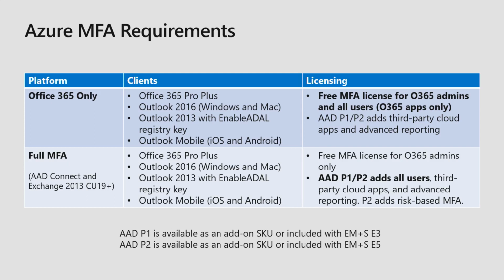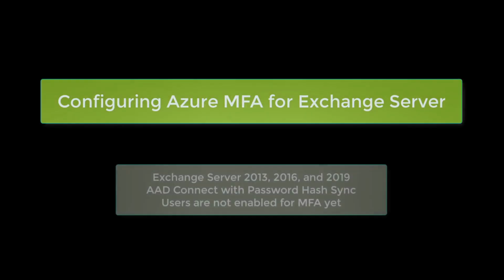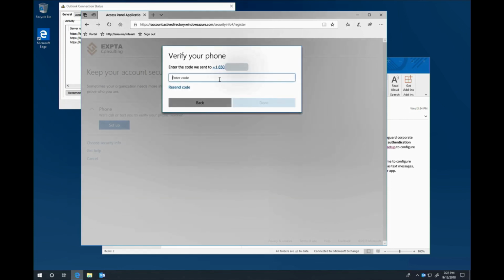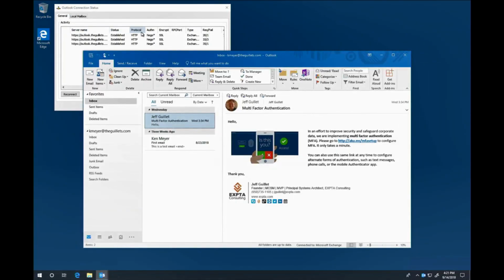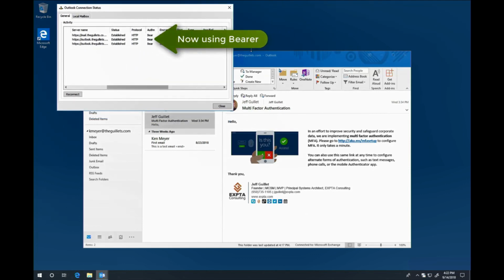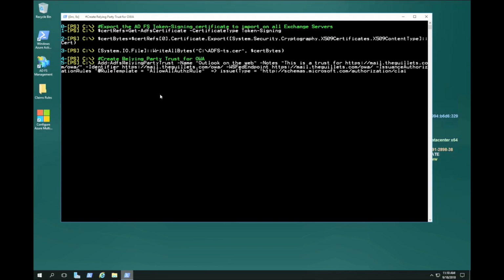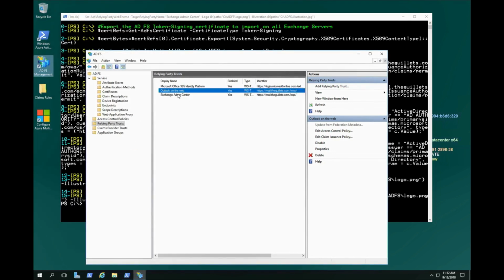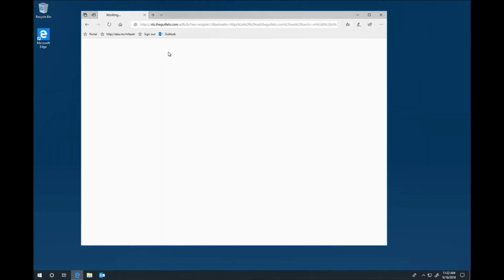How to add MFA to your Exchange on-premises or Exchange Online mailboxes in 20 - THR3024R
Securing Microsoft Exchange doesn't have to be hard. Learn how to dramatically increase your organization's security posture in just 20 minutes. In this fast-paced session, learn how to use conditional access and MFA to easily secure Exchange Online and Exchange on-premises, including demos of the end-to-end user experience. We cover authentication, how to configure Azure Active Directory and Exchange, licensing, and other requirements